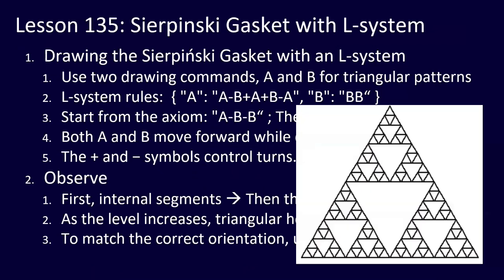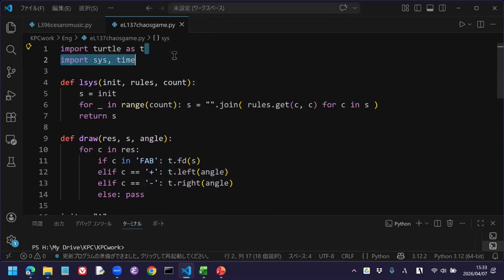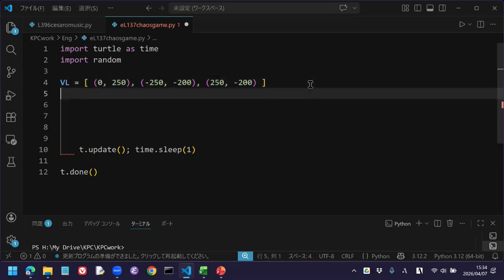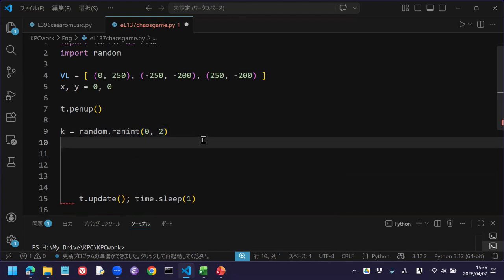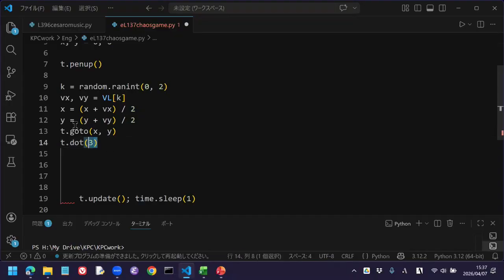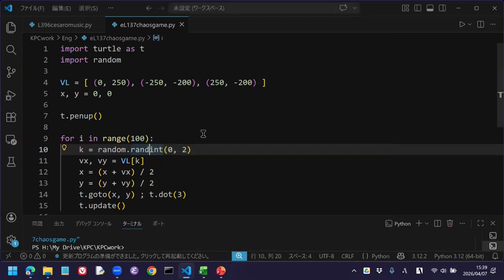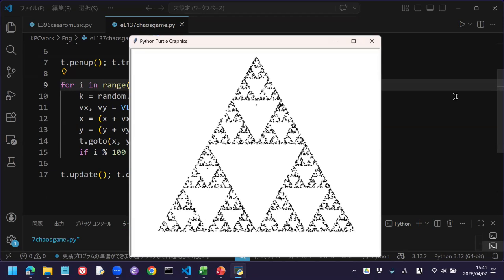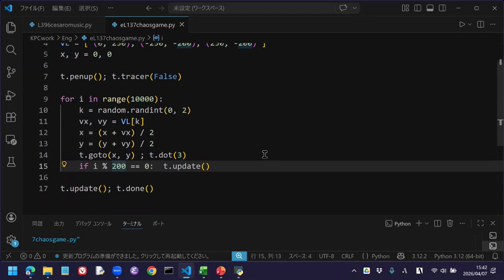Sierpiński Gasket with Chaos Game: Lesson 137, Python Challenge for ALL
We draw the Sierpiński Gasket with a random Chaos Game.